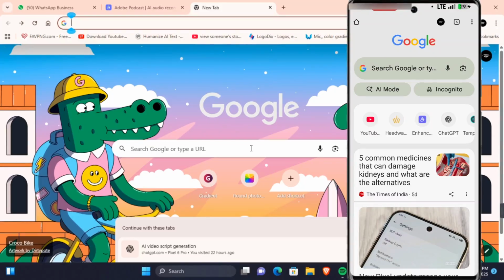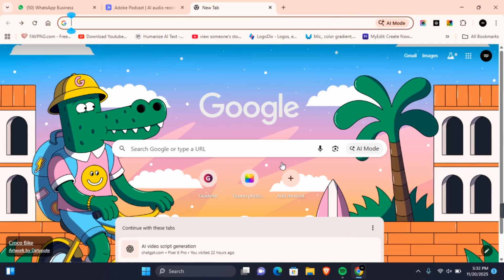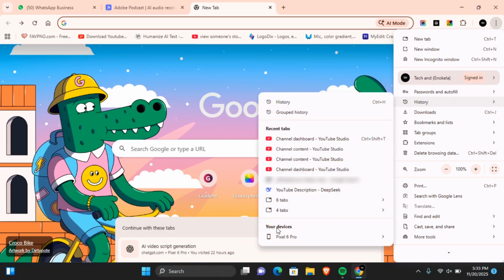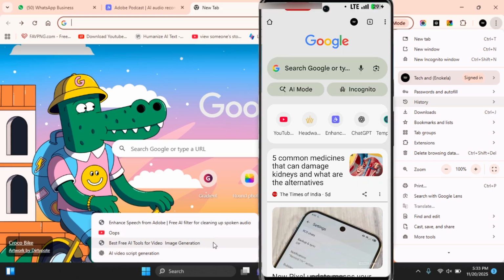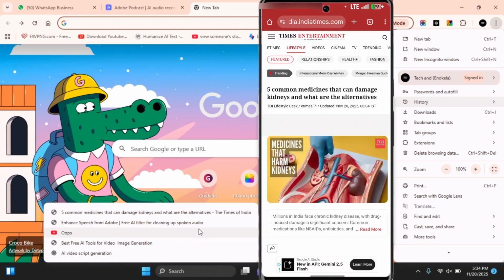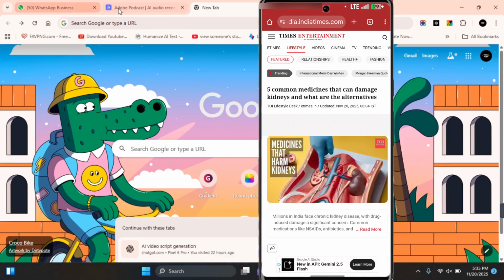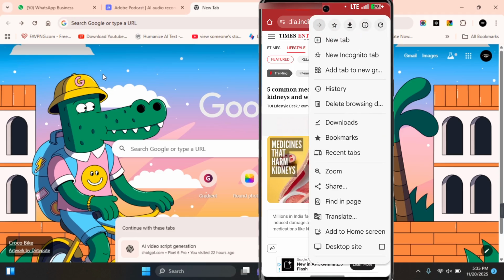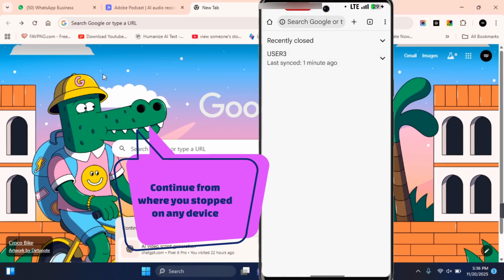How to Access Your Chrome Tabs on All Your Devices: Mobile and PC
Need a webpage you had open on another device? In this quick tutorial, I’ll show you how to view and open recent tabs from your other devices in Google Chrome. Access your phone's tabs on your PC, your work laptop's tabs on your home computer, and more!

This is the ultimate guide to using Chrome's cross-device tab sync feature.

🌐 In this video, you'll learn:
✅ How to find the "Other Devices" menu in Chrome's history.
✅ The simple trick to open tabs from your phone, tablet, or other computers.
✅ How to enable tab syncing (if it's not working for you).
✅ How to see full browsing history from your signed-in devices.
✅ Pro tips for managing your synced tabs and devices.

✨ Why This is a Game-Changer:
✔ Continue browsing seamlessly between devices
✔ Never lose important tabs when switching devices
✔ Perfect for research across multiple computers
✔ Works automatically when you're signed into Chrome

Signed into the same Google account on all devices

Sync enabled on all devices

🔧 What You'll See:

Recently closed tabs from other devices

Currently open tabs from other devices

Full browsing history from all synced devices

⚠️ Privacy Note:

Only you can see your history when signed into your account

You can pause sync or remove devices at any time

Uses Google's secure encryption for your data

👍 LIKE if you'll use this daily!

🔗 SHARE this with someone who uses multiple devices!